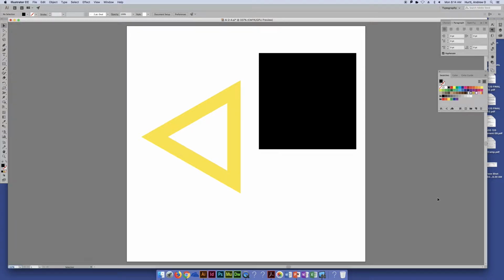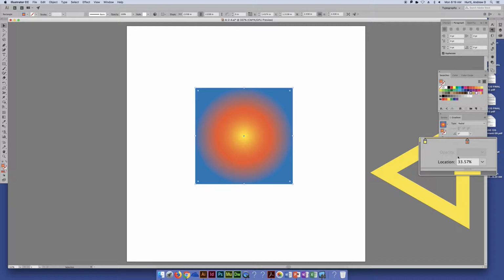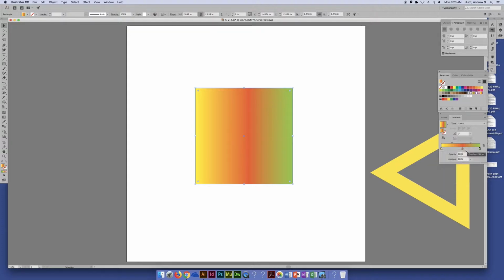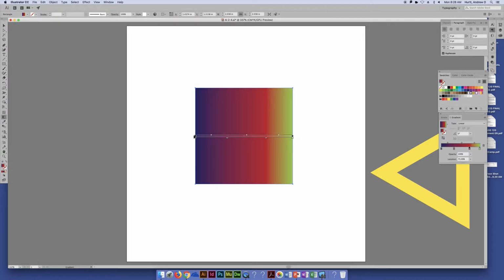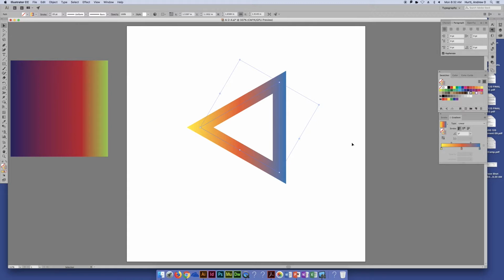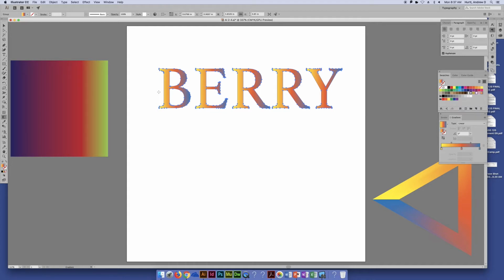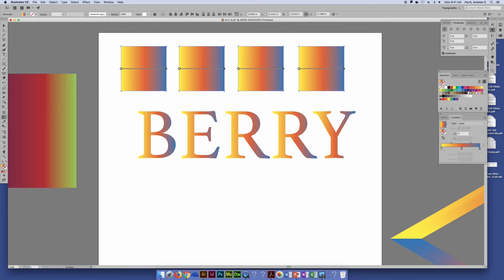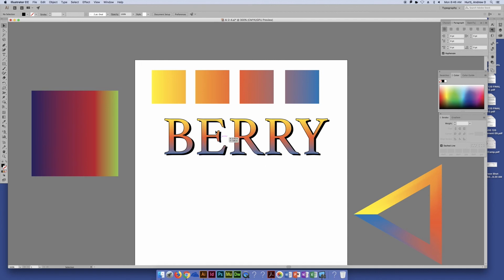DGD 120 Digital Illustration - Gradients & Outlining Text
In this demo I go over basic gradients, converting text into outlines and drop shadows in Adobe Illustrator.

Screen recording of an in class demo for DGD 120 Digital Illustration at Eastern Maine Community